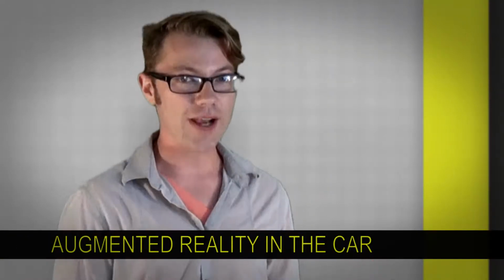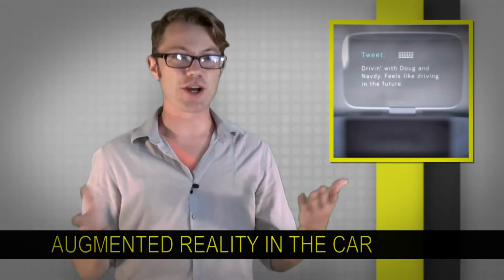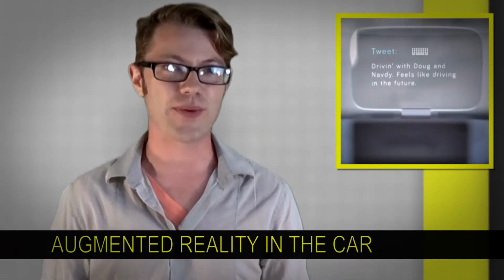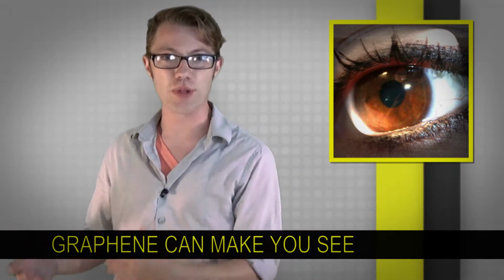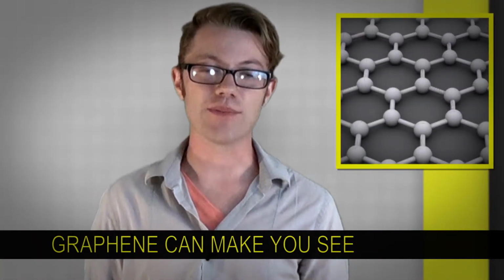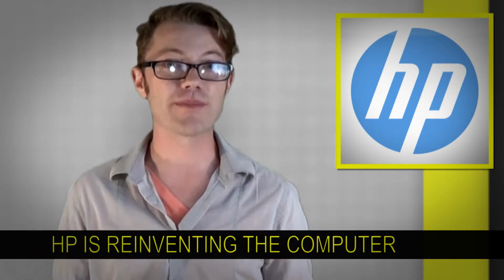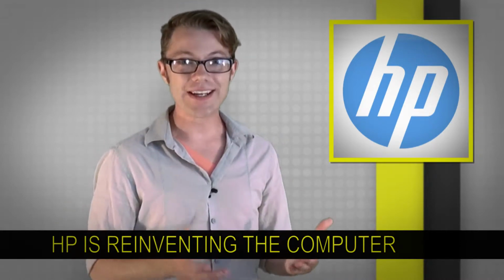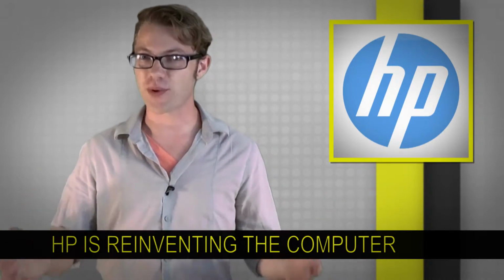Fashion Materials, Augmented Reality, and Artificial Retinas - Technophiles Newscast EP 24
This episode of the Technophiles Newscast Shawn talks about a fashion material that reacts to the environment, a wireless charger that works from across the room, an augmented reality device for your car, an artificial retina made from graphene, and HP's new computer architecture model. This is the 24th episode of the Technophiles Newscast.